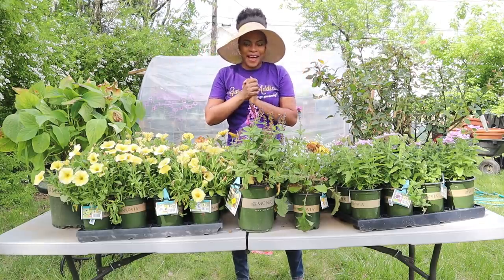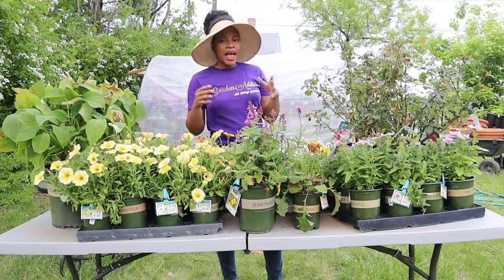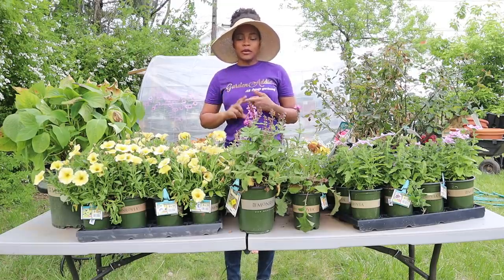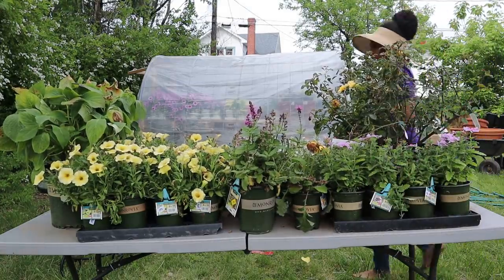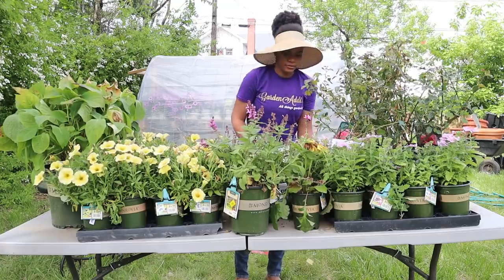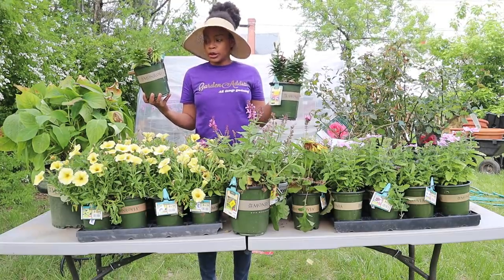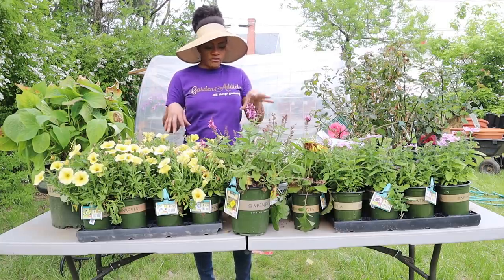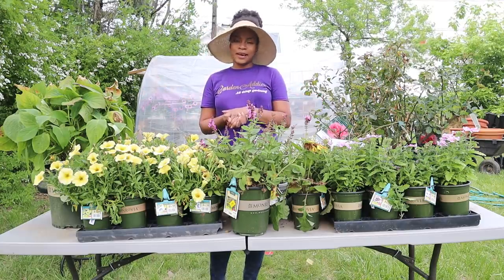PLANT HAUL| CLEARANCE PLANT | GARDENADDICTZ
1st plant haul of the season, I'm so excited! I love shopping the clearance section of the big box stores. You find so many beautiful things that just need some love. Don't be afraid to shop clearance.